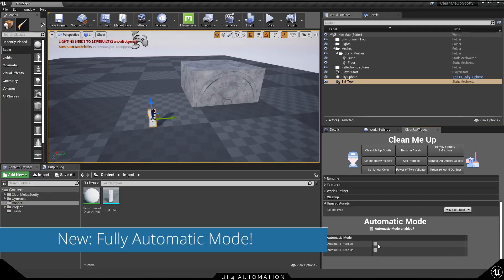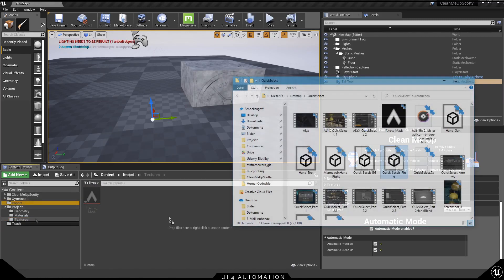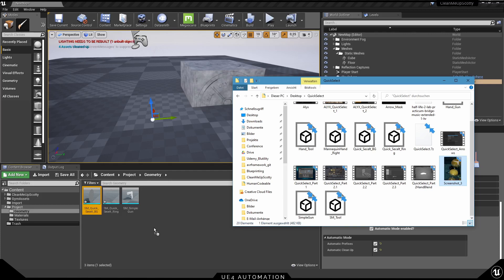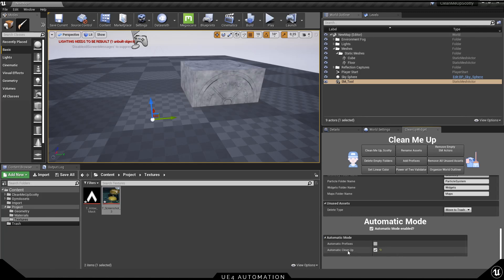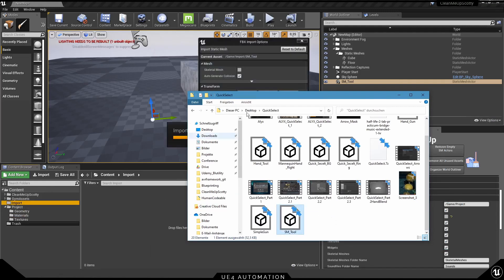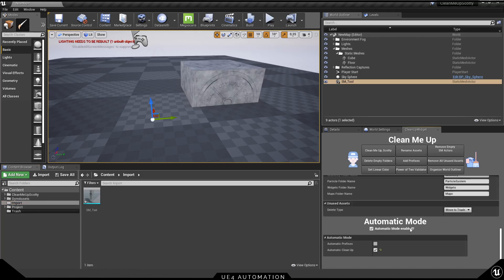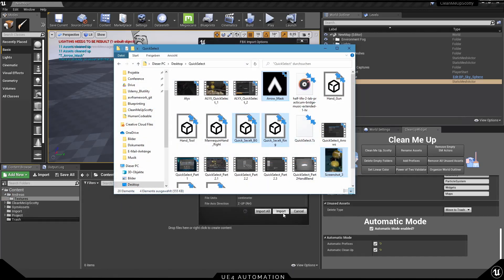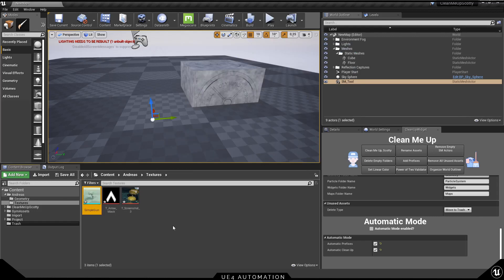UE4 Editor Scripting: Automatic naming convention and organization on import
Automatically give imported assets the right naming convention and organize them in the correct folder structure.